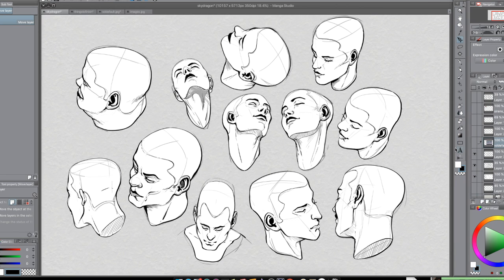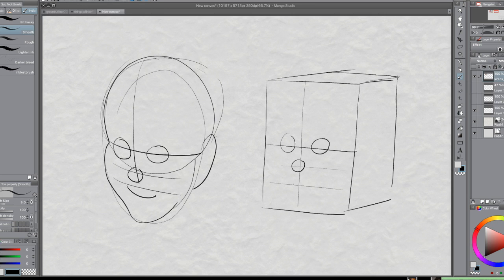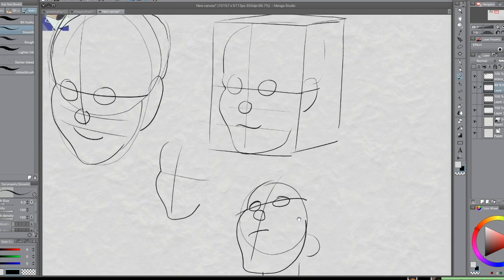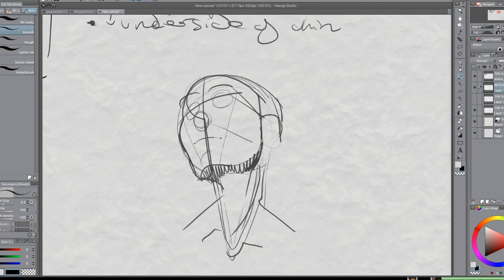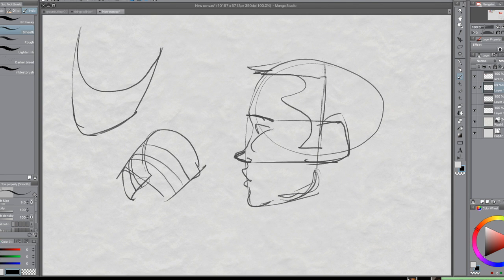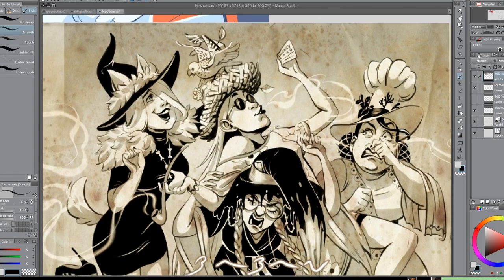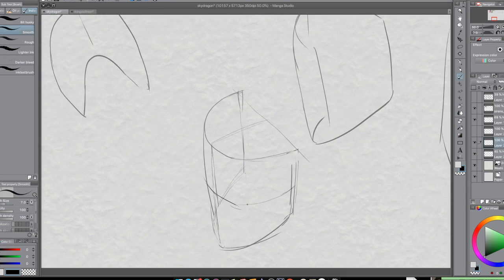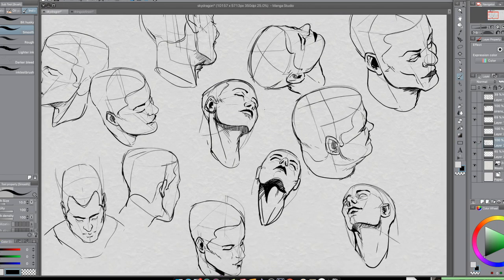DRAWING FACES FROM DIFFICULT ANGLES - DRAWING TUTORIAL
Remake of an old tutorial going over how I draw faces at different angles using a technique that I've developed by mixing the best aspect of the most common methods.. I also go over some visual notes and stylistic choices that I use with this technique, and draw a set of examples.

COMMISSIONS, PRINTS AND MERCH;

WHERE I POST ART;